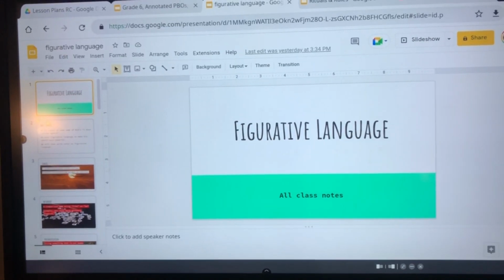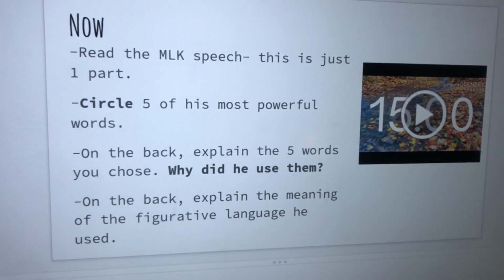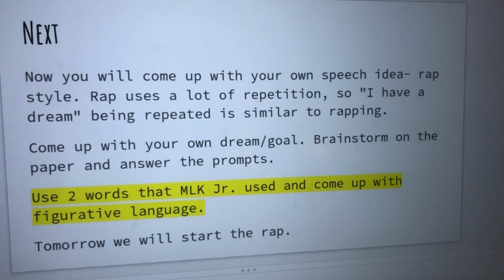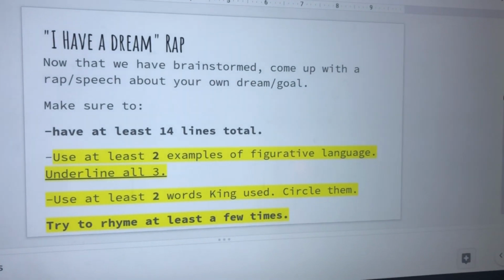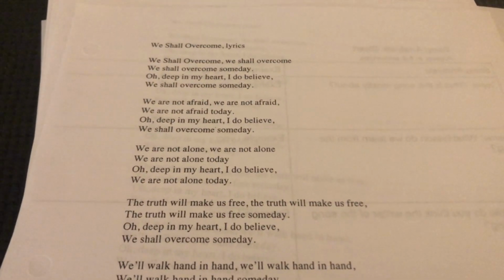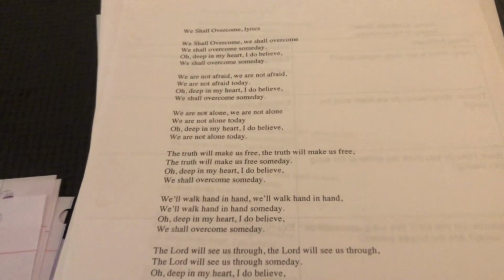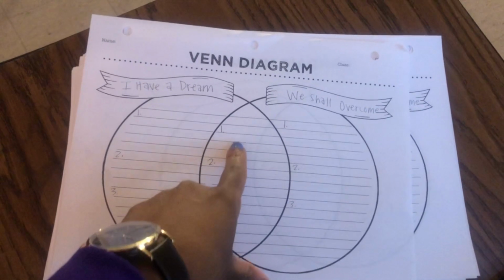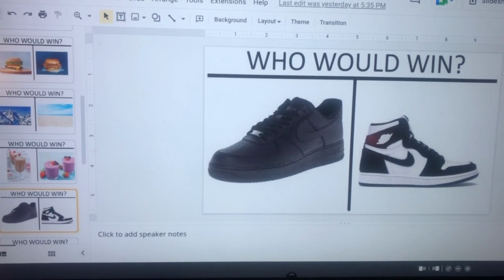BHM Lesson Idea // 6th ELA Vlog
I wanted to share a lesson idea with you for Black History Month(early). I paired "I Have a Dream" with a protest song, and students compared the two texts. Links are below.

Lacey & Celeste are best friends; Celeste is a high school guidance counselor, and Lacey is a middle school English Language Arts teacher.

-Follow Lacey on IG: @mrs_smithela
-Follow Celeste on IG: @_schoolcounselorsmith